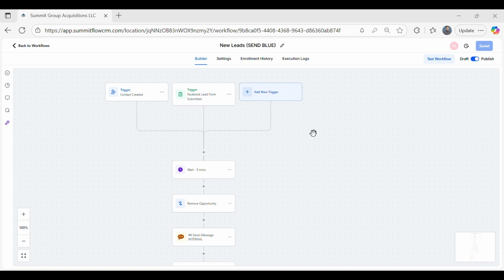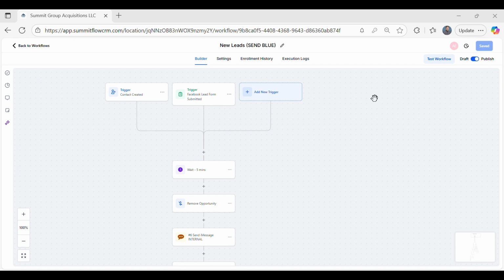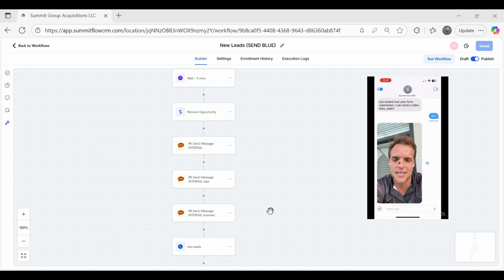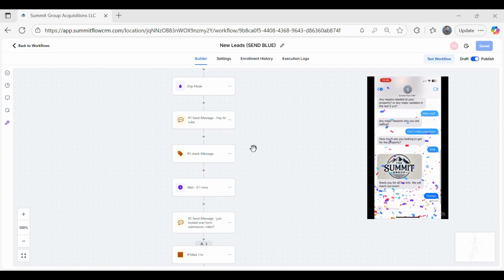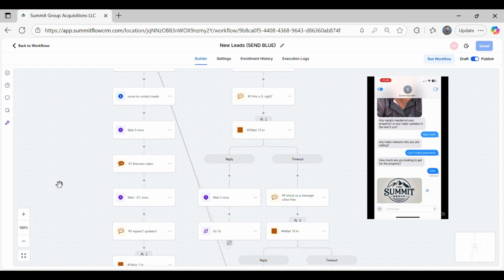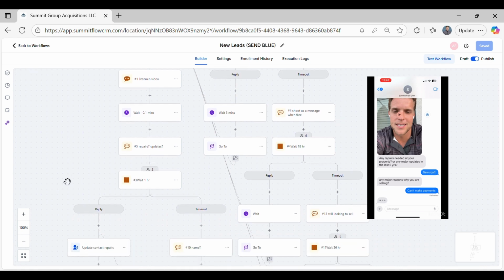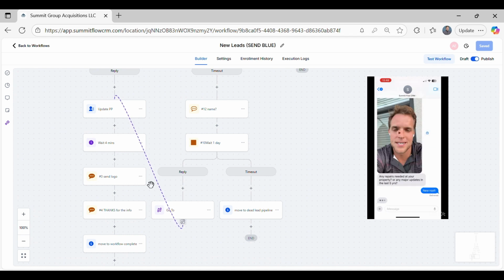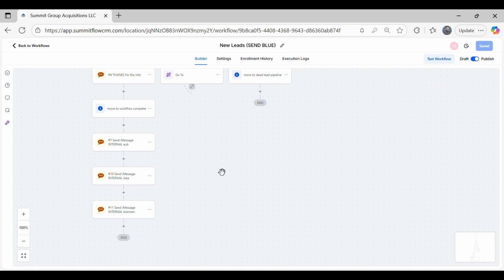Summit Flow New Leads Workflow